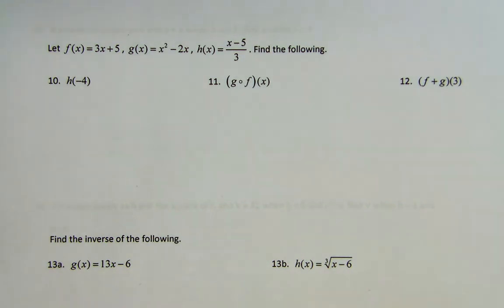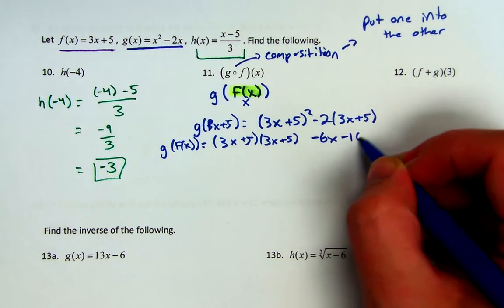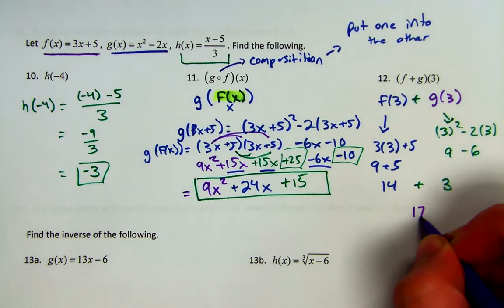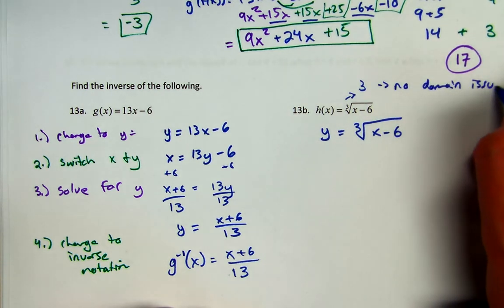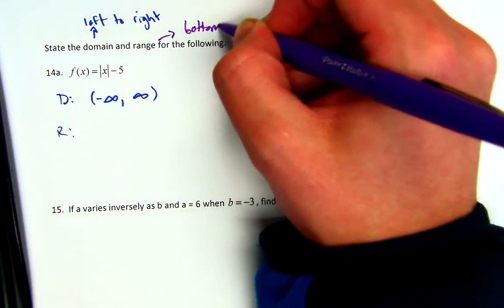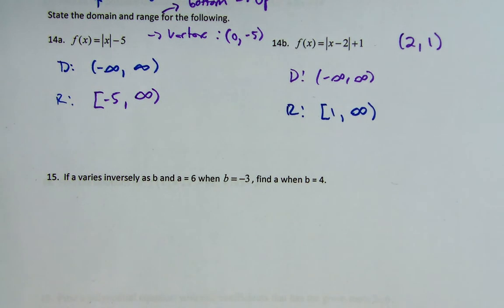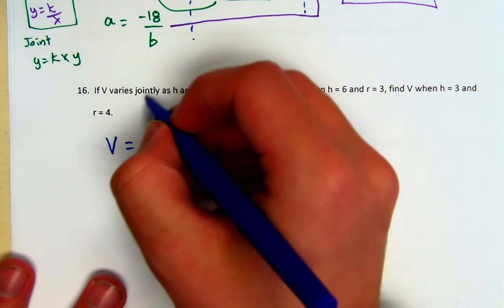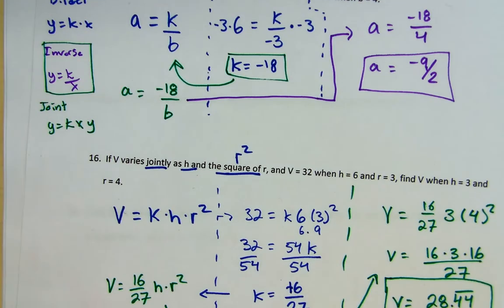Cumulative Review ch 9